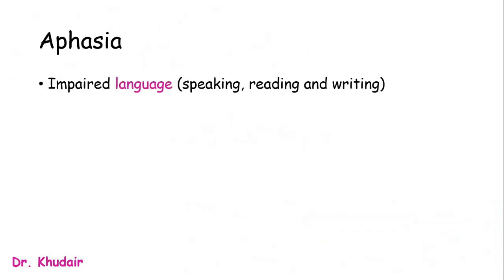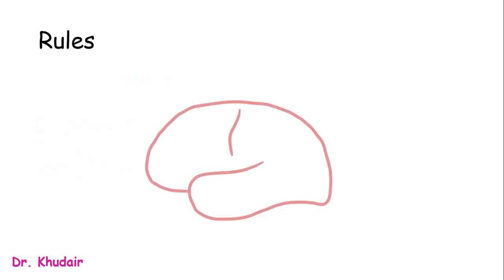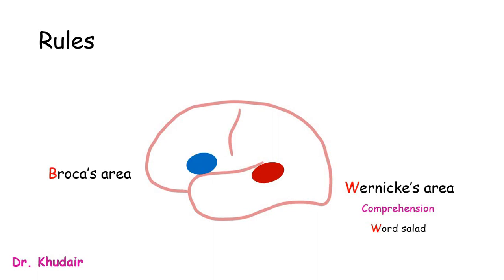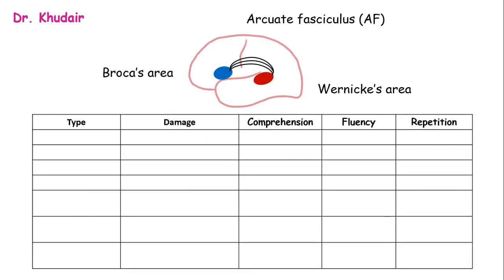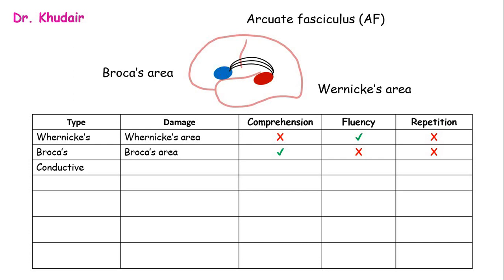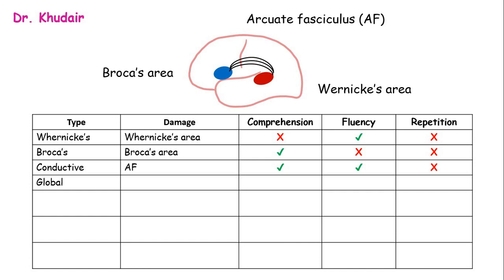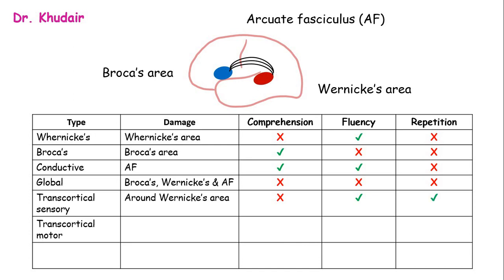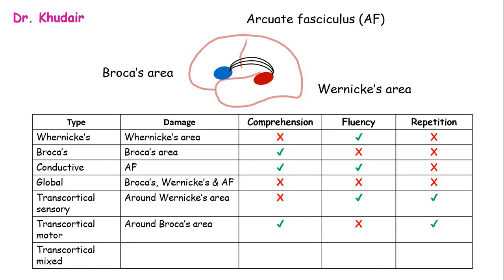Aphasia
Aphasia anatomy and types.